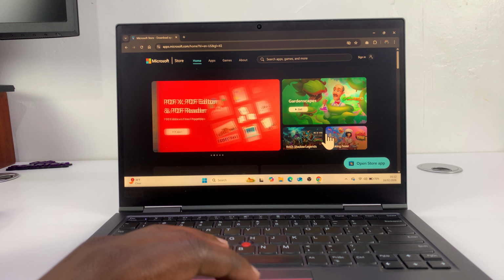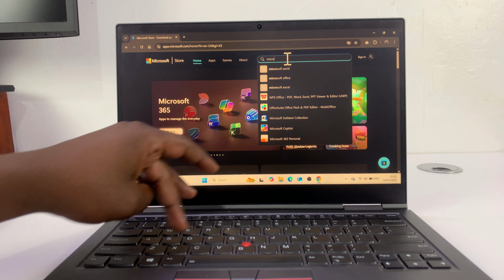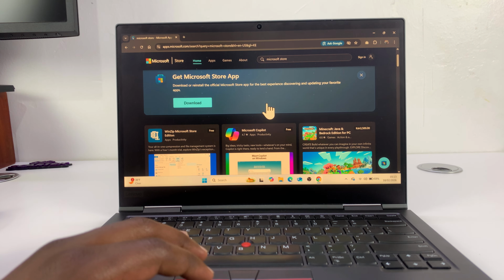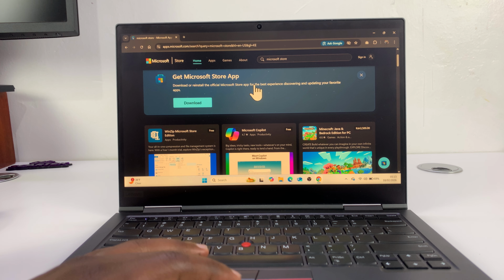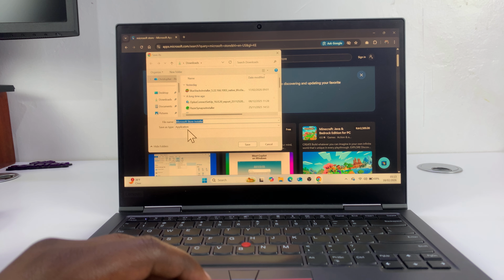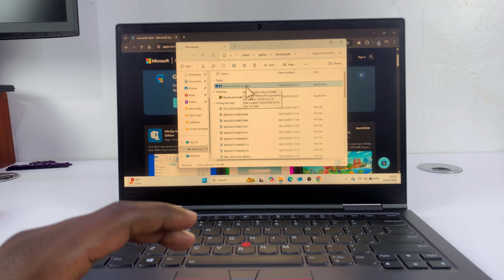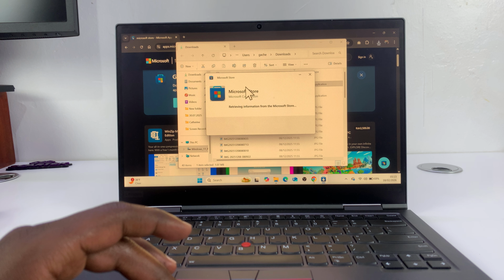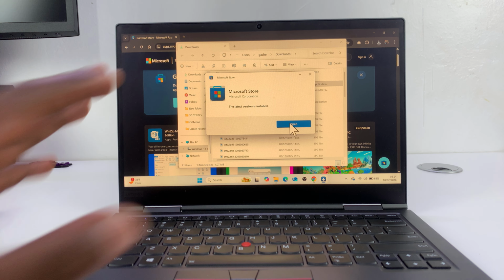How To Install Microsoft Store On Laptop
Learn how to install the Microsoft Store on your laptop quickly and safely. Whether the Store is missing, uninstalled, or not working properly, this guide walks you through the methods you can use to restore it on your Windows PC. You will see how to use built-in system tools, PowerShell commands, and official repair options to get the Microsoft Store back and running.

Installing the Microsoft Store ensures you can download apps, games, updates, and essential utilities directly from the official ecosystem provided by Microsoft. This tutorial is ideal for users troubleshooting a fresh Windows installation, fixing errors, or setting up a new laptop.

Follow along step by step to restore full access to the Store and keep your system updated with the latest applications.

Cell Phone Tripod Adapter